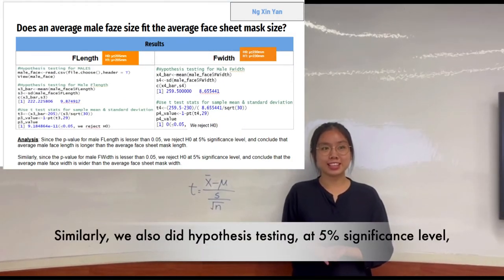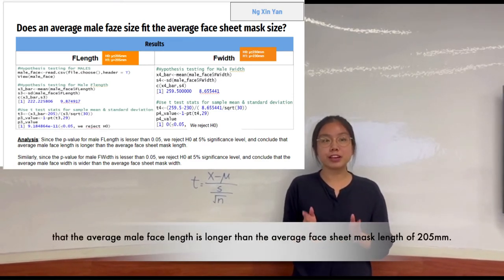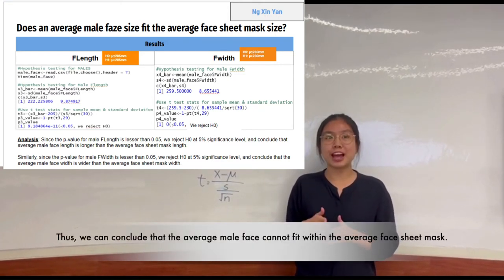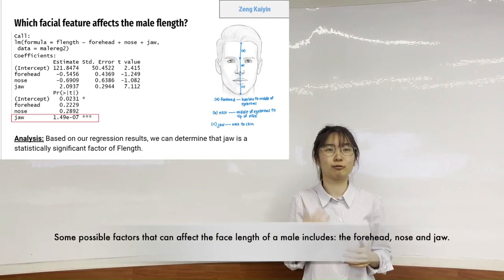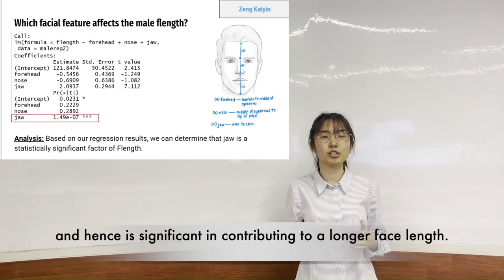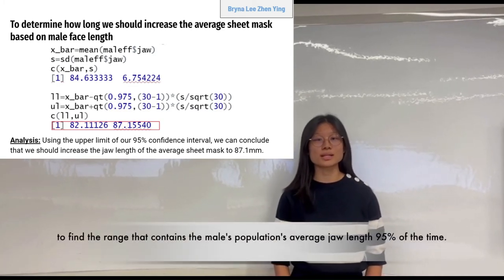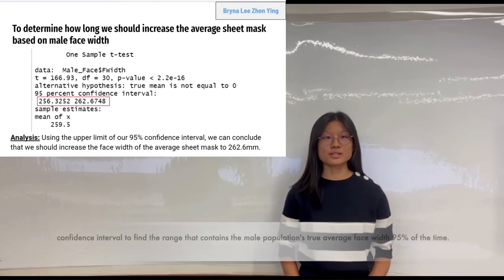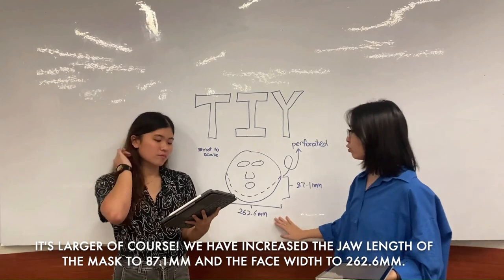AB1202 S16 Team2 TIY Mask